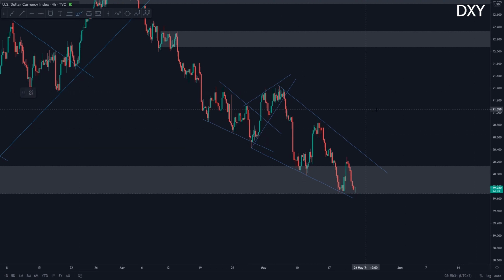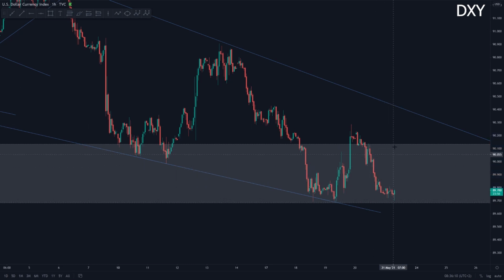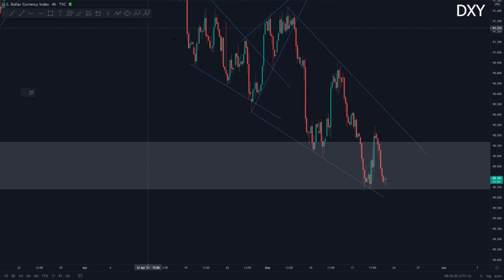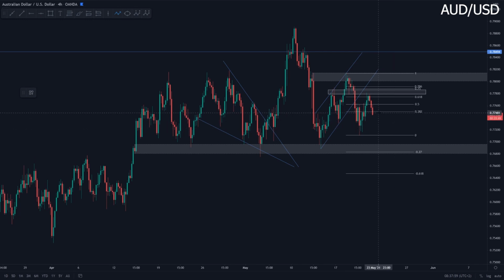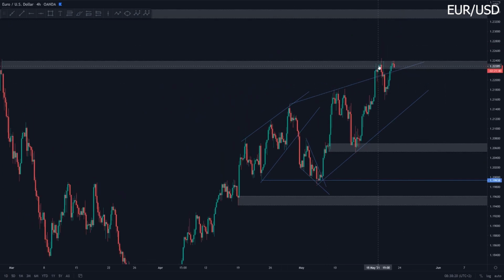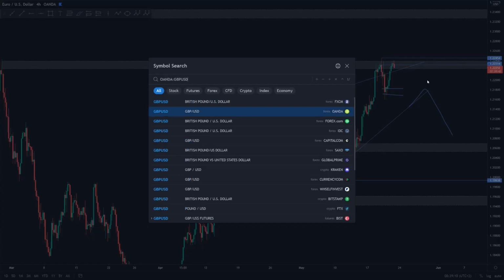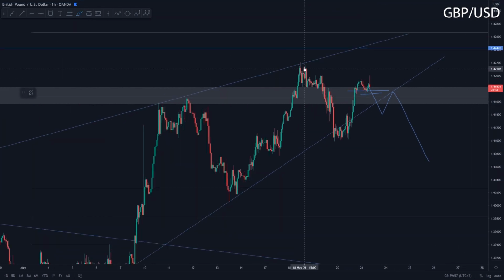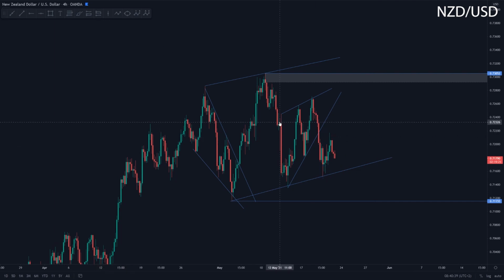GBPUSD, EURUSD, NZDUSD, AUDUSD & DXY - Daily Forex Market Analysis - Volume 38.